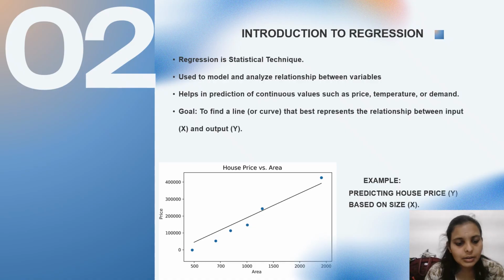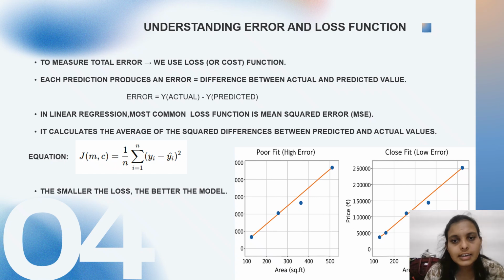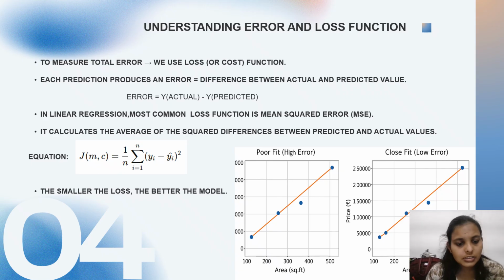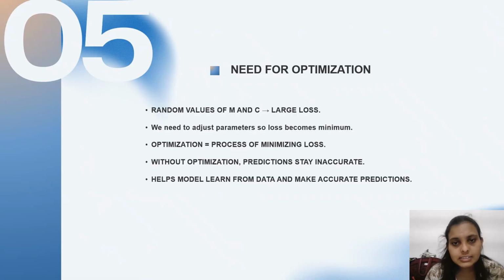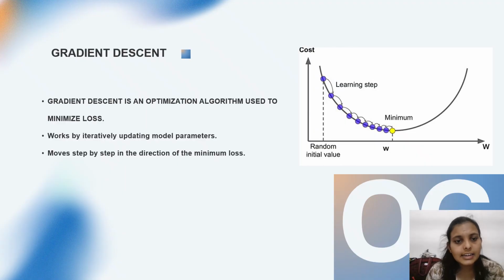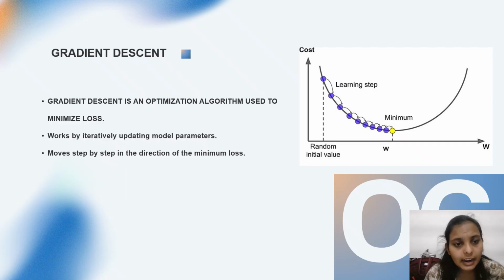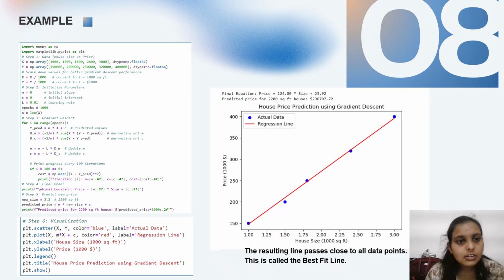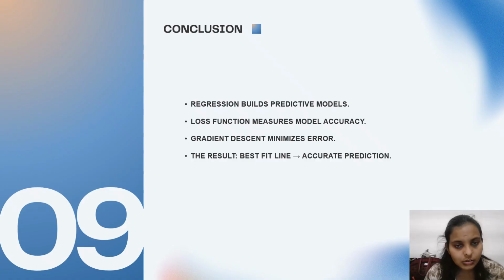Optimization of Loss Function and Best Fit Line using Gradient Descent1